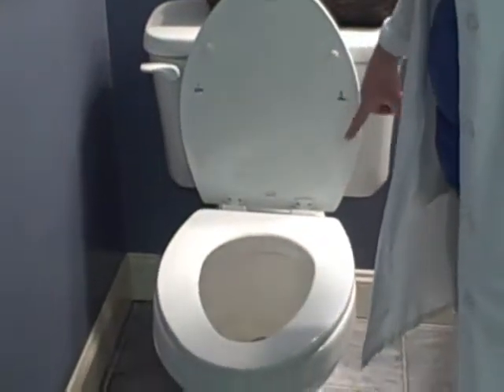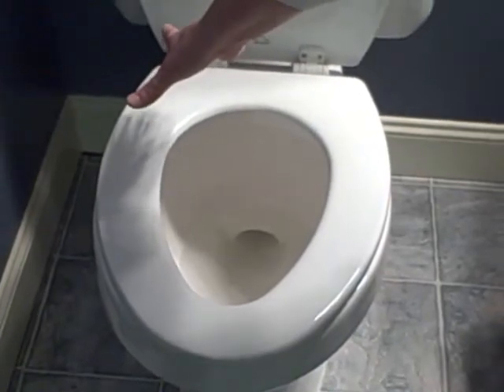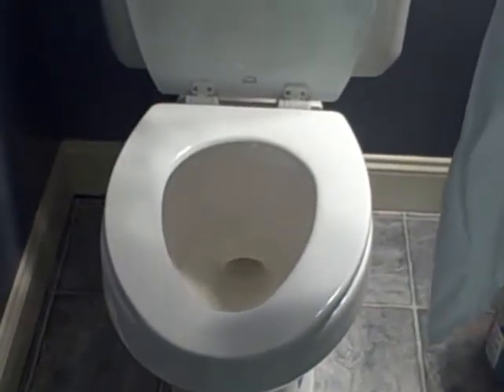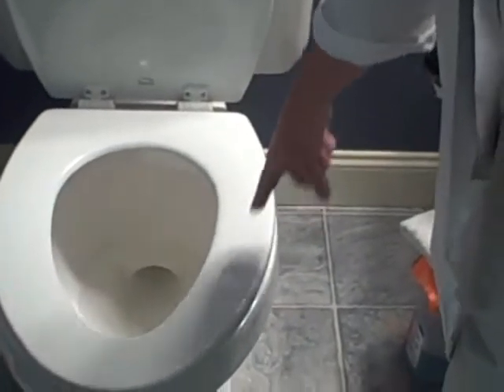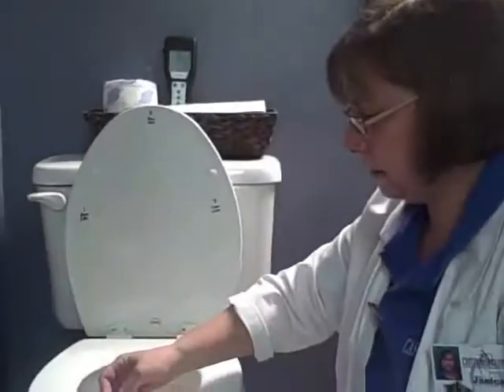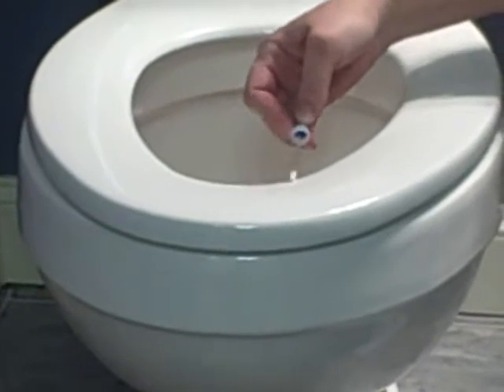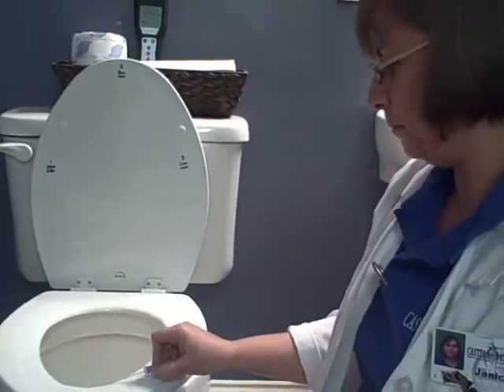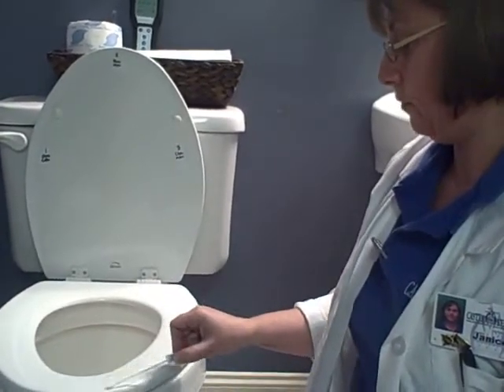How clean is your toilet? Part 1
Watch Janice Stewart, owner of Castle Keepers, test the parts of a toilet seat using an ATP meter, which measures adenosine triphosphate, the universal energy molecule found in all animal, plant, bacterial, yeast and mold cells. It's an objective way to test the cleanliness of a surface.